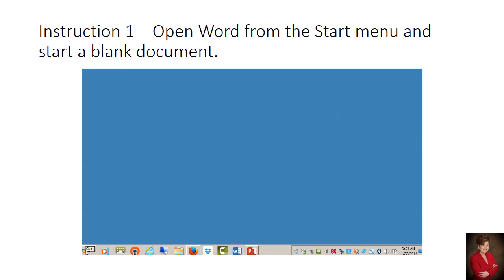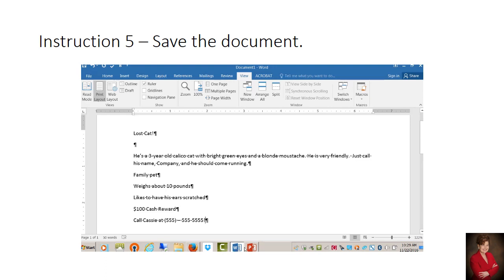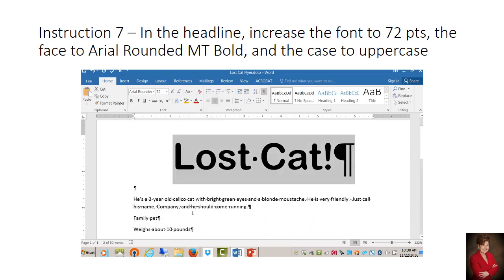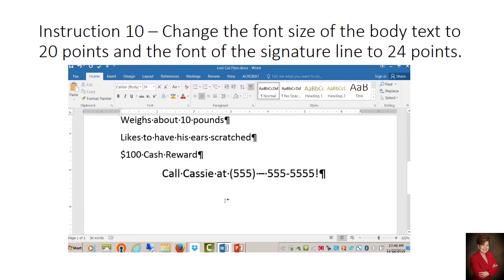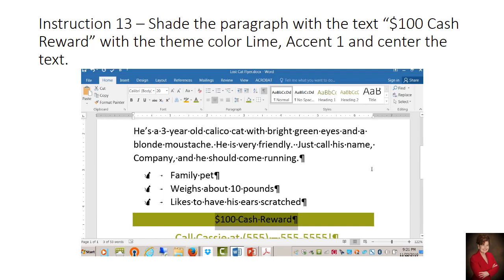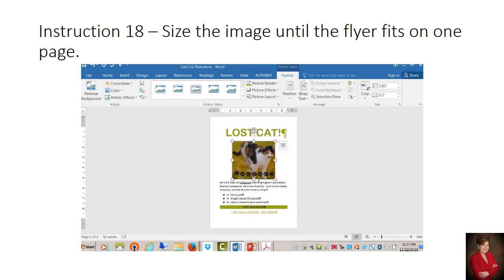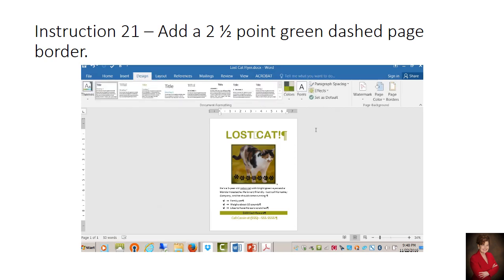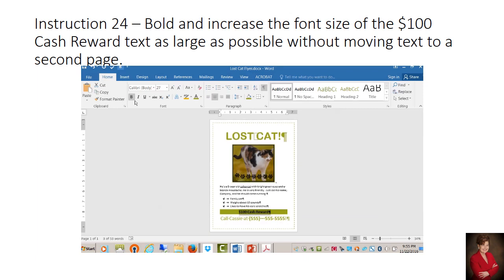CIS100 Word Module 1 Creating a Catchy Flyer with a Picture